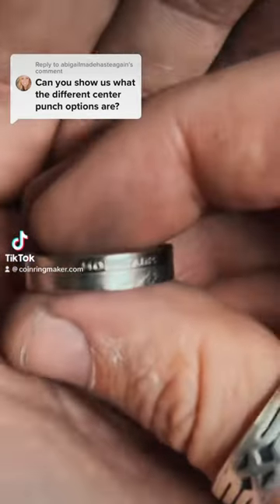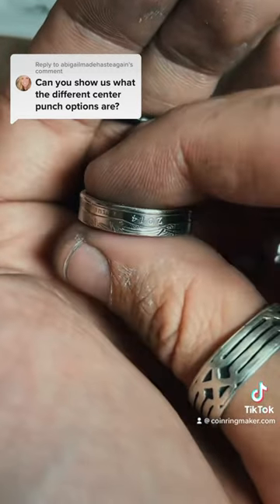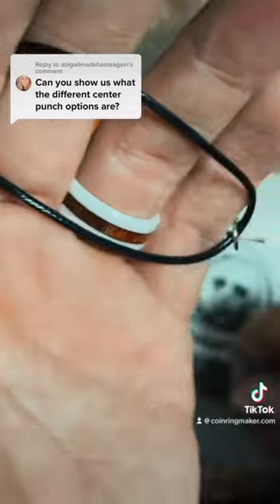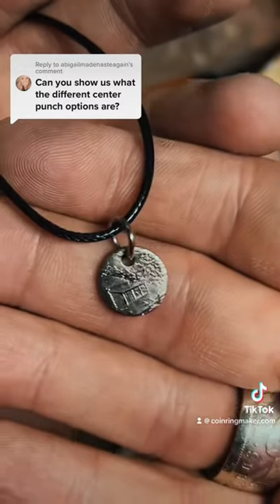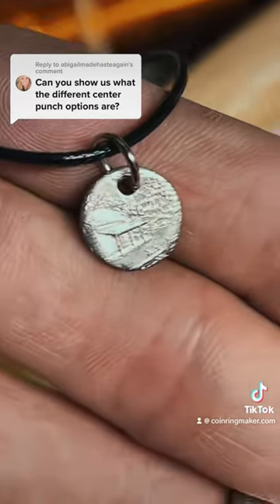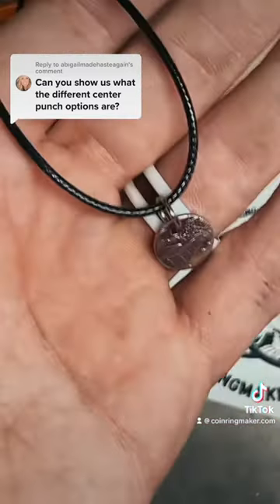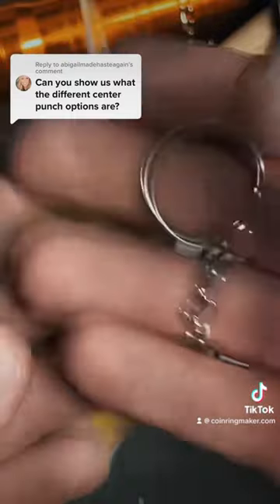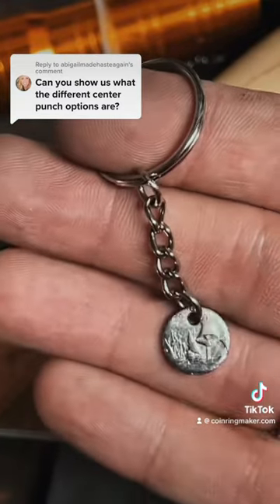Coin ring center punch necklace